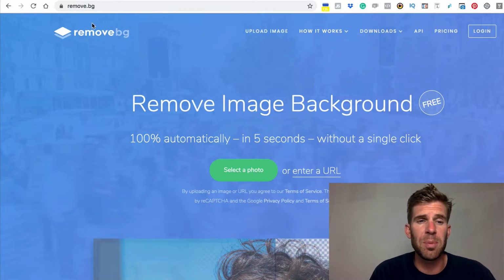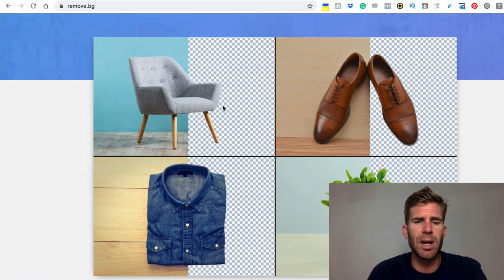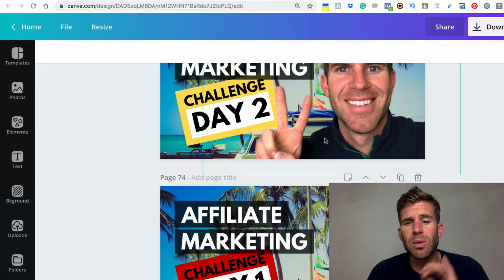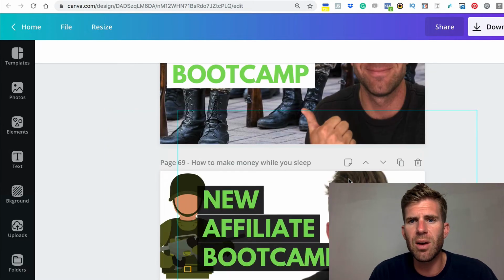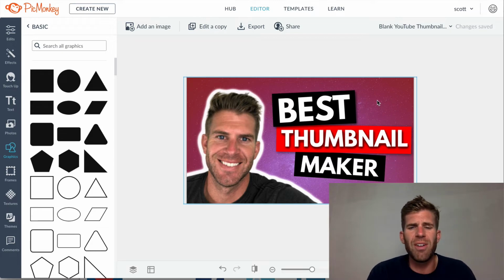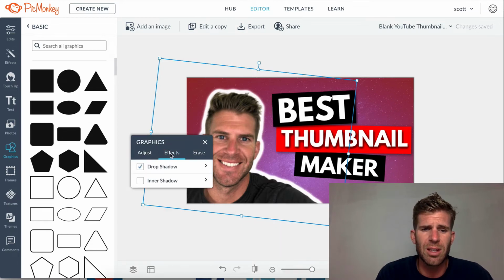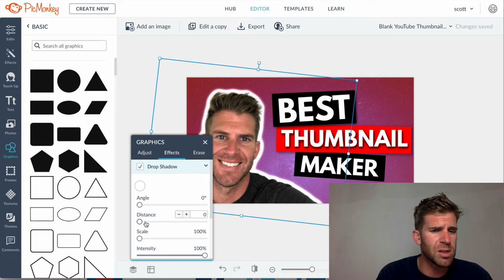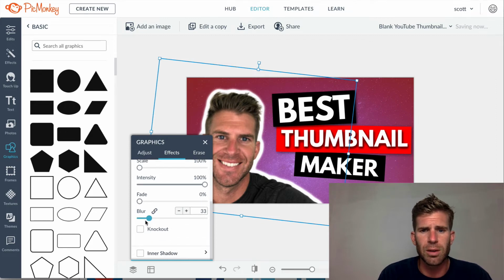Best YouTube Thumbnail Maker for YouTube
Create better YouTube Thumbnails with this Awesome YouTube Thumbnail Maker! Thumbnails are very important for getting clicks and views. This creator / photo editor allows you to add the GLOW effect!

ARE YOU SERIOUS ABOUT MAKING MONEY ONLINE? It is a System that will TEACH YOU EVERYTHING YOU NEED TO KNOW for 2019 and BEYOND!